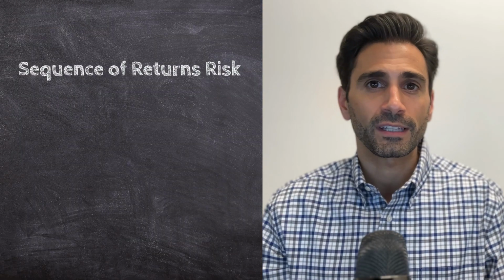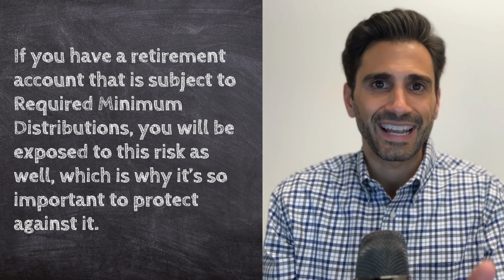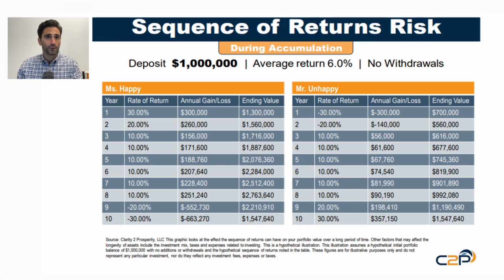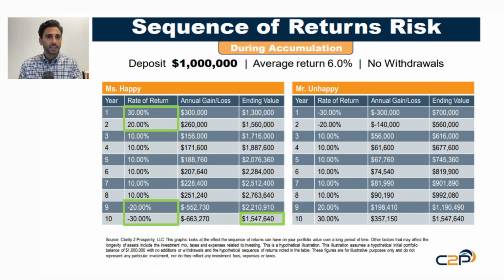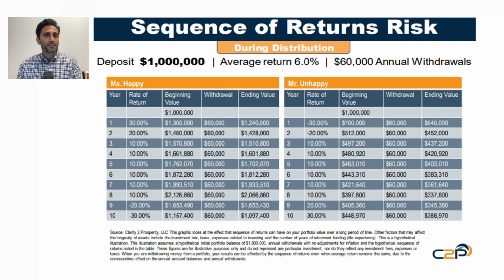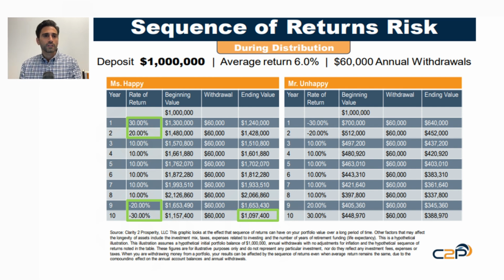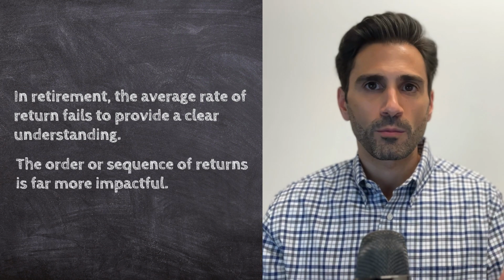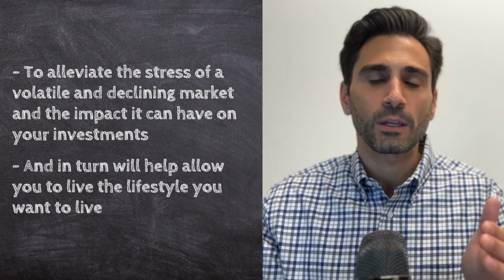How To Protect Your Money From This Unique Risk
Retirement should be a time to kick back and enjoy life, but it does come with its own set of financial risks. In this video, I'll dive into something called Sequence of Returns Risk—a crucial yet often overlooked risk of retirement planning. This risk can seriously impact your savings if you're withdrawing from your retirement accounts, potentially shaking up your long-term financial stability.

I'll share some real-world examples to show how the order of your investment returns can make a huge difference in your retirement outcomes. Plus, I'll introduce you to the Bucket Plan strategy. It's a straightforward and effective way to manage your assets by splitting them into three categories: Now, Soon, and Later. This strategy helps shield your savings from market downturns and ensures you have a steady income stream.

So, tune in to learn how to protect your retirement and truly enjoy the life you've worked so hard to build.

UNDERSTANDING THE RISK OF SEQUENCE OF RETURNS (00:00 - 01:20)
Stephen explains the concept of Sequence of Returns Risk and its importance in retirement planning.

ILLUSTRATIVE EXAMPLE: MS. HAPPY AND MR. UNHAPPY (01:20 - 02:40)
A comparison between two investors shows how different sequences of returns impact their financial outcomes.

THE BUCKET PLAN STRATEGY (02:40 - 03:55)
An introduction to the Bucket Plan approach, which segments assets into three categories to manage risks effectively.

PROTECTING YOUR RETIREMENT SAVINGS (03:55 - 04:45)
Tips on how to safeguard your retirement savings against Sequence of Returns Risk and other potential threats.

IMPORTANCE OF A COMPREHENSIVE PLAN (04:45 - 05:30)
Stephen emphasizes the need for a well-rounded plan to ensure financial security and peace of mind in retirement.

⏳Timestamps⌛
00:00:00 - Introduction to Stephen Bene and Retirement Risks
00:00:30 - What is Sequence of Returns Risk?
00:01:00 - Why Timing of Returns Matters More Than Averages
00:01:30 - Real-world Example: Ms. Happy vs. Mr. Unhappy
00:02:00 - Impact of Early Market Downturns on Retirement Savings
00:02:30 - The Bucket Plan Strategy: Now, Soon, and Later Buckets
00:03:00 - How to Mitigate Sequence of Returns Risk
00:03:30 - Final Thoughts and Call to Action: Secure Your Retirement

🗓️ Does it make sense to see if we'd be a good fit to partner together? Schedule an introductory chat with Stephen Bene here:

Investment advisory and financial planning services are offered through Simplicity Wealth, LLC, an SEC-registered investment adviser.  SEC registration does not constitute an endorsement of the firm nor does it indicate that the adviser has attained a particular level of skill or ability. Insurance, Consulting and Education services offered through Beneficial Wealth.  Beneficial Wealth is a separate and unaffiliated entity from Simplicity Wealth.